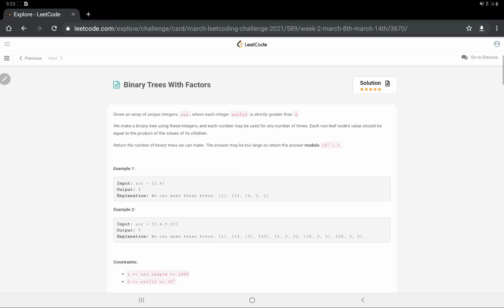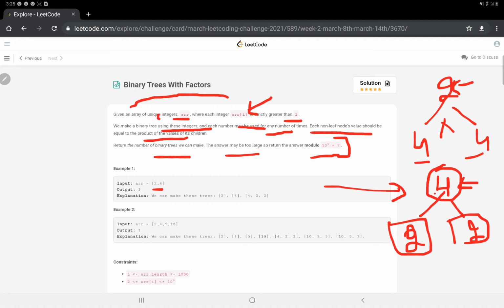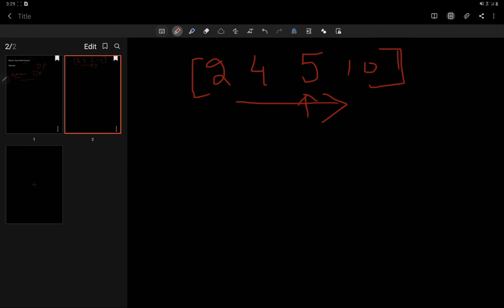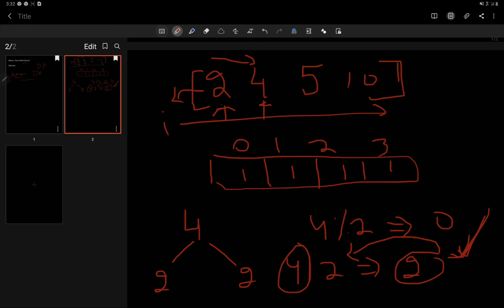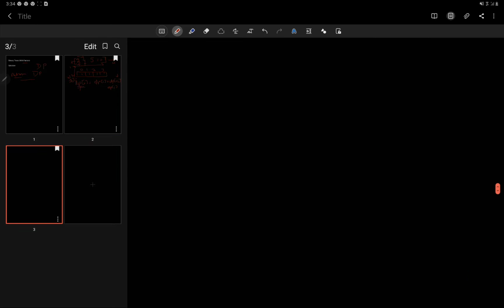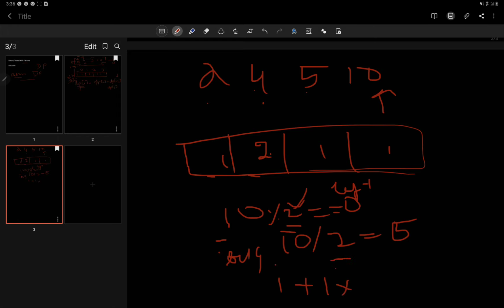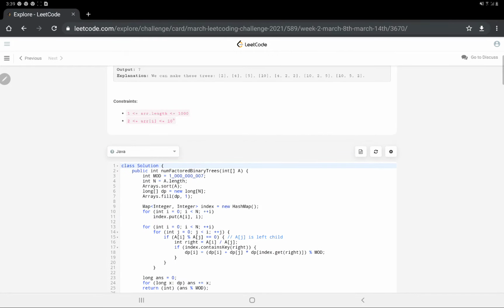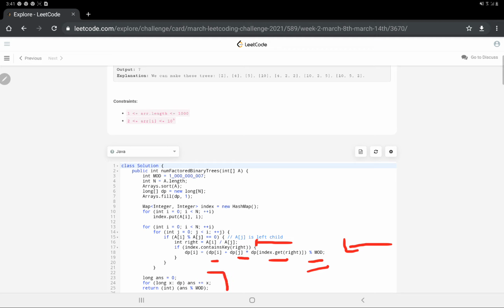Binary Trees with Factors | LeetCode 823 | Dynamic Programming |LeetCode March Challenge